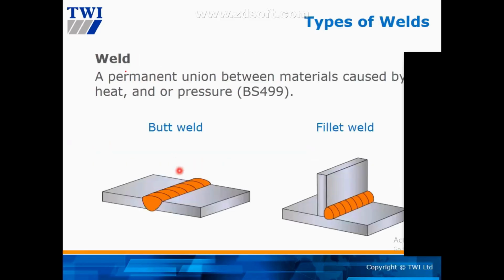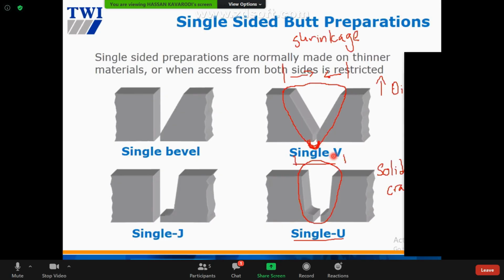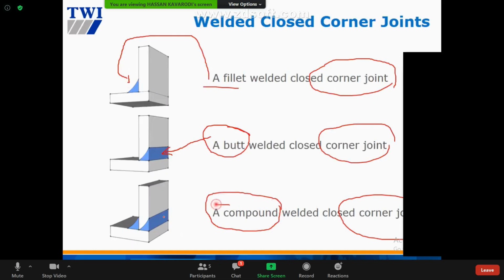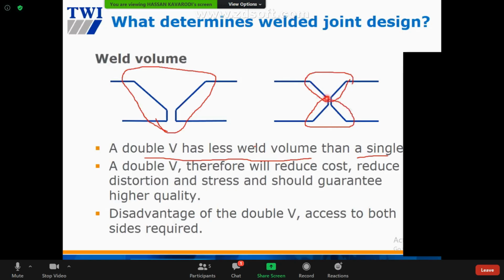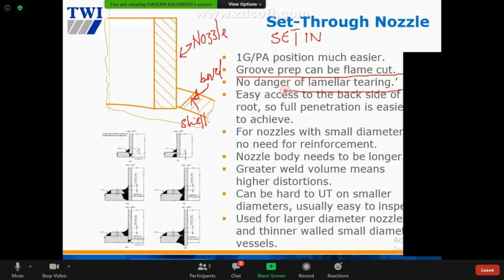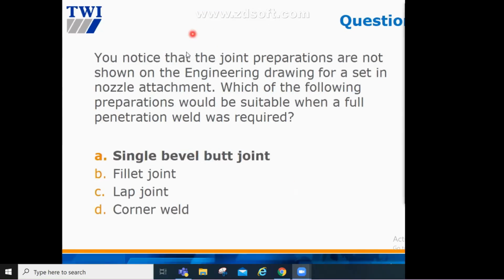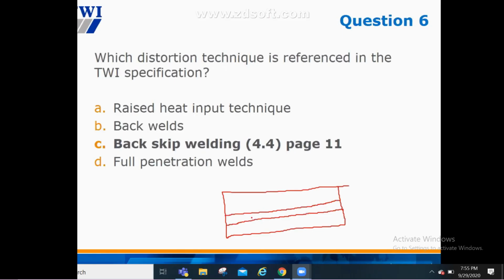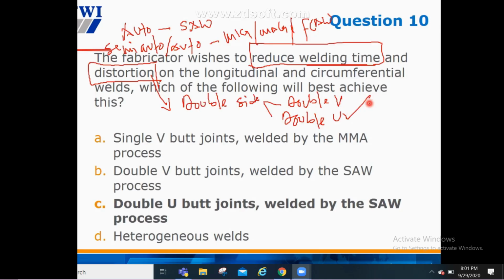Welded Joint Design - Training Class CSWIP 3.2.1 Exam Preparation